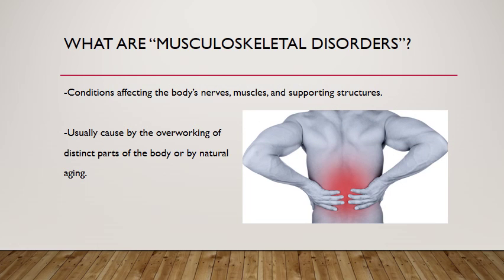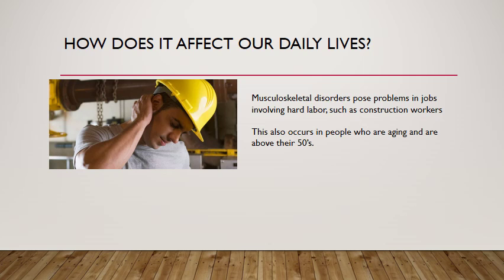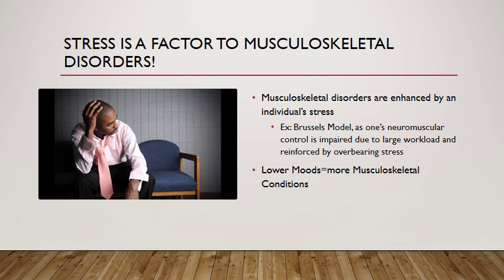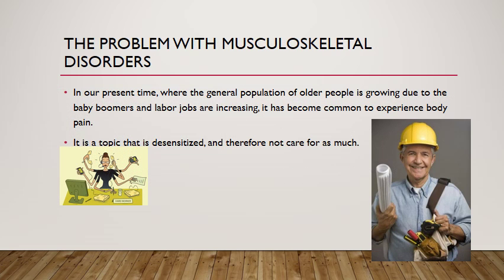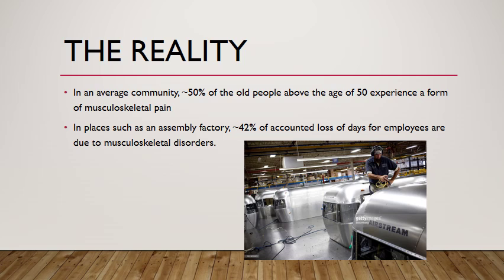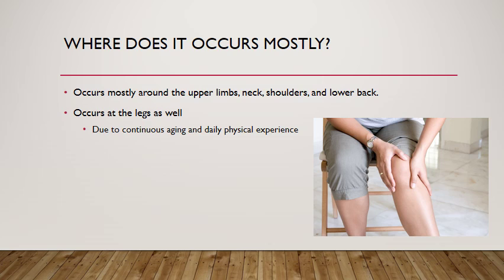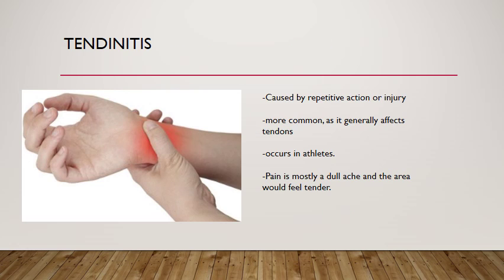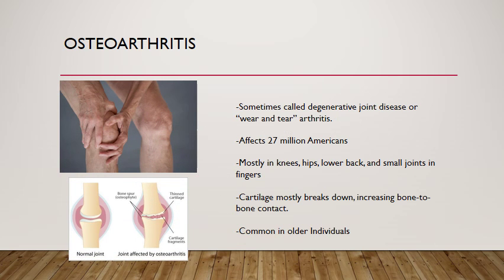Musculoskeletal Disorders Today!